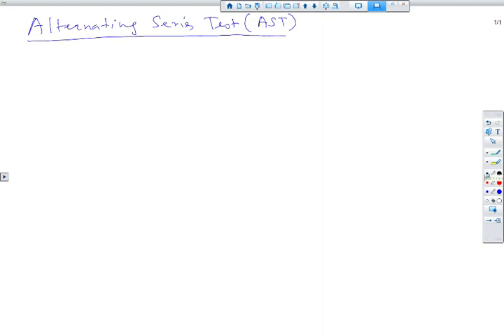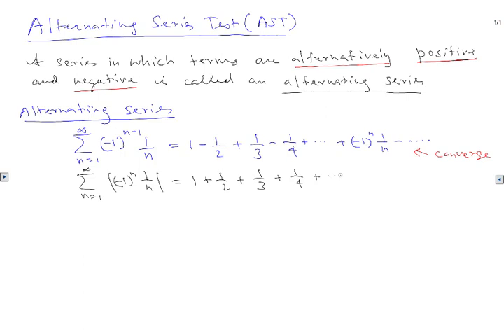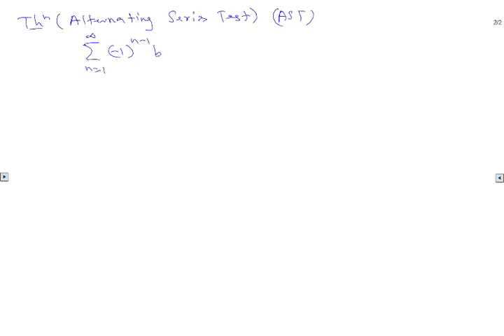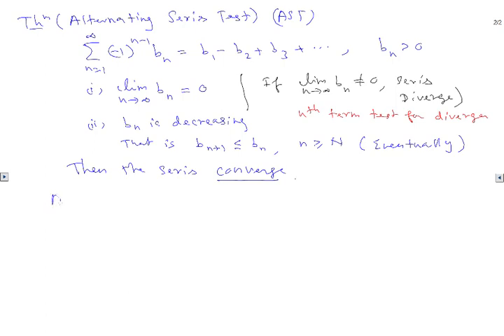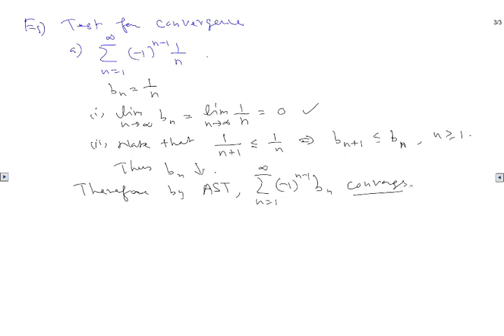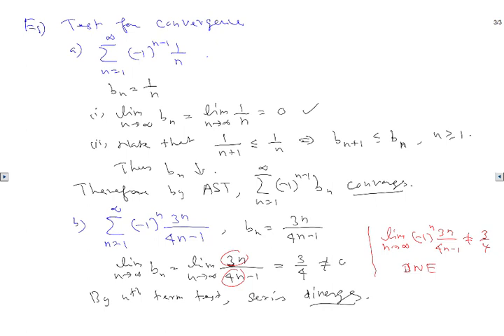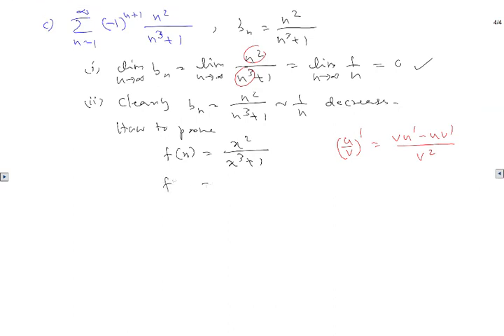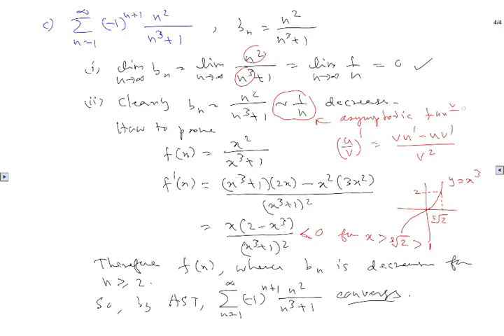Lecture 28: Alternating Series Test (AST) - With Examples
In this lecture we study the so called Alternating Series Test (AST).

Topics line up:

Intro: 0.00
Alternating Series Test: 6:38
Examples: 11:54